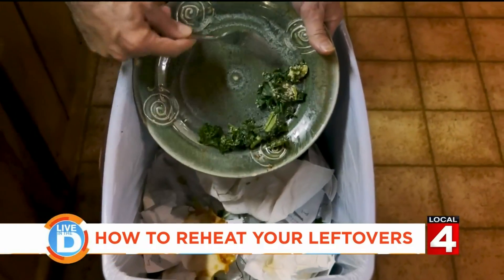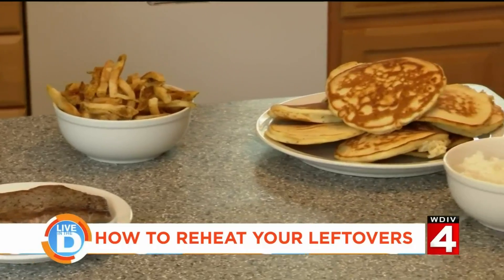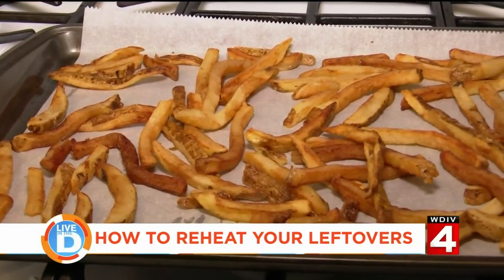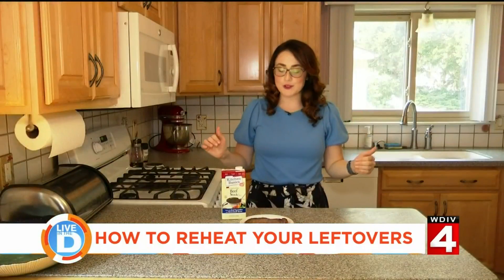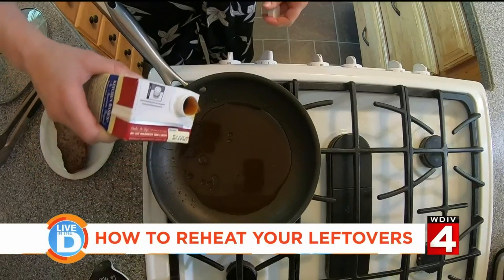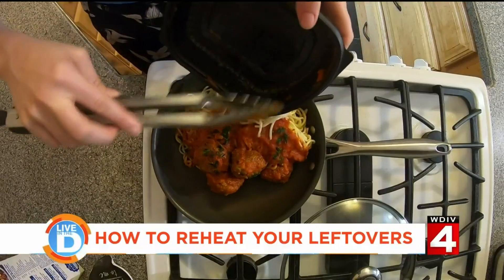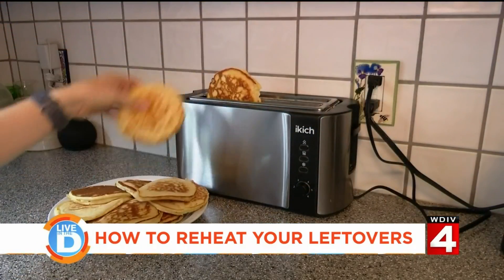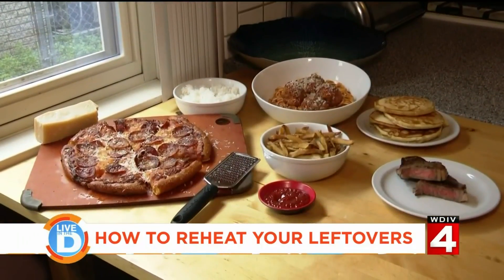Live in the D: How to reheat your leftovers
The key to reheating leftovers is to maintain the texture of the food. If your fries were crispy the night before, you want them to be crispy again... not a soggy mess - which is what the microwave will do. Here’s a list of 6 pretty common foods, and how to reheat them so they taste like they were made fresh- or as close to it as possible.